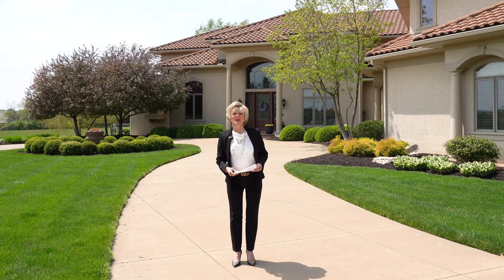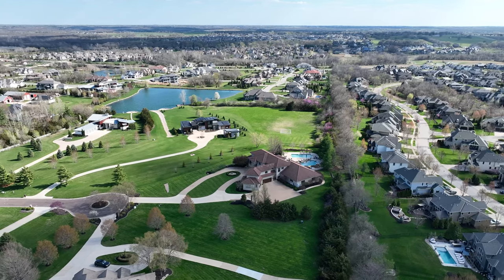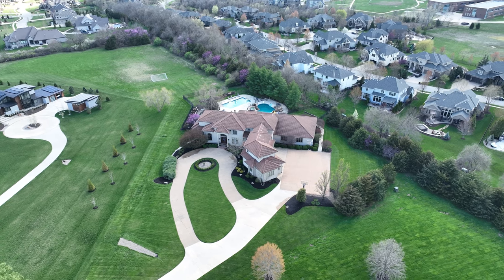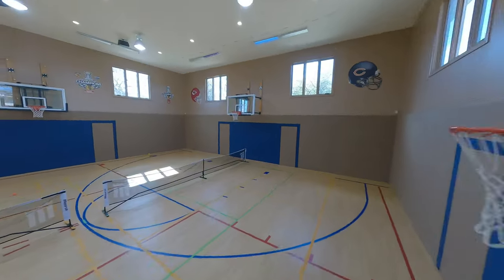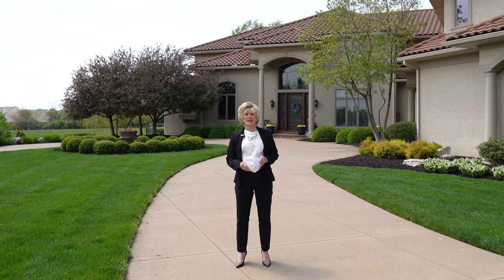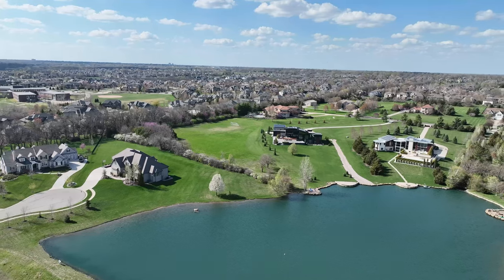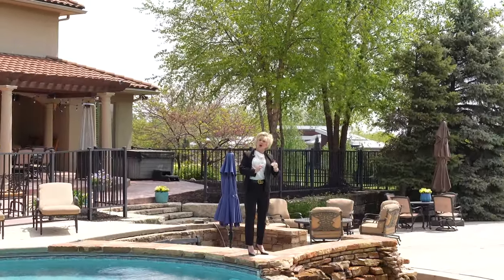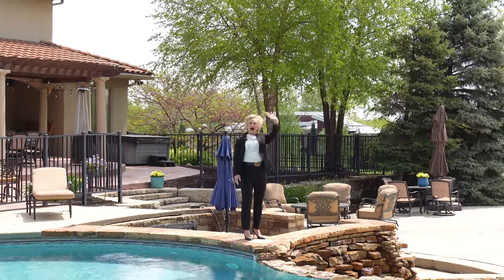11063 W 164th Street | Overland Park, KS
Are you looking for a home that is unlimited it what it can provide? This 5+ acre property, in the coveted Garnet Hill subdivision, provides you with a beautifully designed custom-built home. The upper level provides six bedrooms in total stretched across the nearly 4400 sq ft. Each with full bath and walk-in closets. The spacious master suite provides direct access to the patio and pools out back. The kitchen is perfectly positioned in the middle of the home, providing a center point for family and friends. Quartz counter tops, Sub-zero fridge/freezer, two islands and two Bosch dish washers, along with a walk-through pantry and beautifully finished cabinetry. Over 3000 sq ft of finished space in the lower level. Work from home in your large office downstairs with great built-ins. Get a workout in your exercise room then step into the built-in sauna. Wait, did I mention the indoor basketball court? What will you do first, shoot hoops on one of three baskets, play pickle ball, indoor soccer? The outdoor space on this property is almost limitless when it comes to having fun. Providing two pools that cascade just beyond an expansive back patio. Cook up dinner in your full outdoor cooking area, or just relax and enjoy the view. Play football, soccer, baseball, lacrosse and any other sport you want on your additional 4 acres out back. Fish off your dock in the stocked pond or enjoy a bonfire under the stars. The opportunities are truly limitless. Come see this incredible estate.